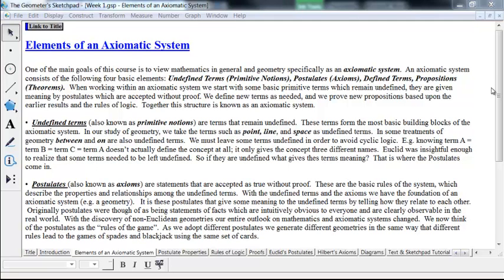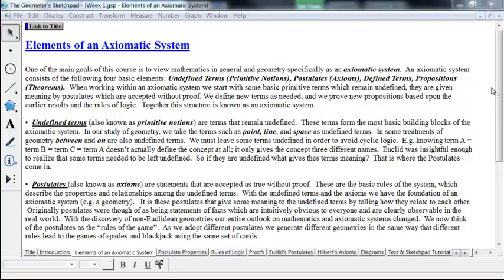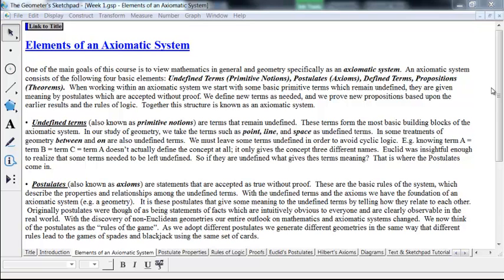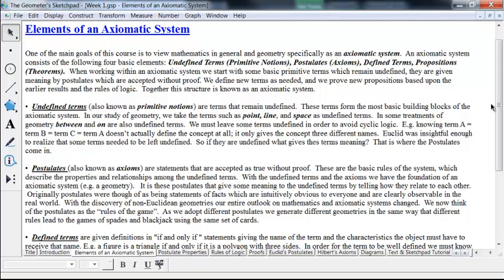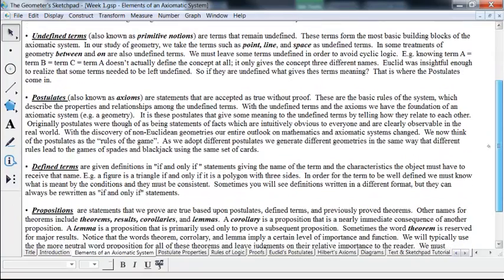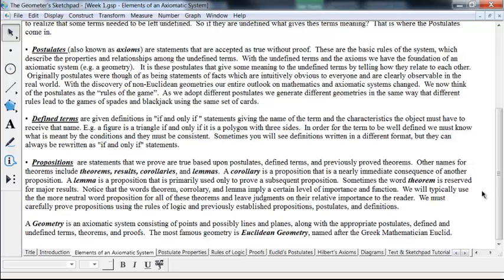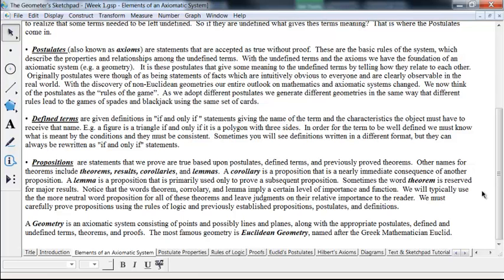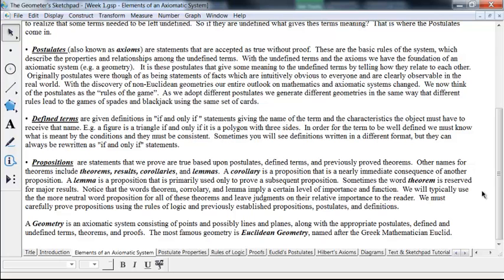Geometry (older video) Elements of an Axiomatic System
We discuss the elements making up an axiomatic system.  These provide the foundation of geometry.